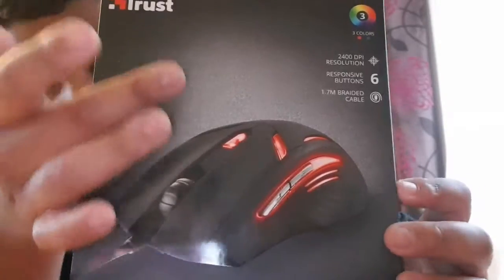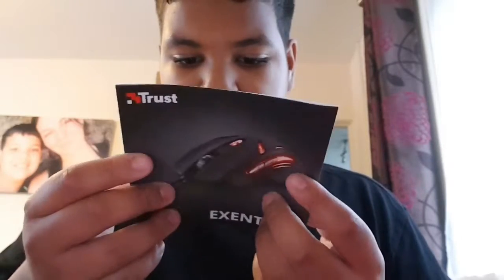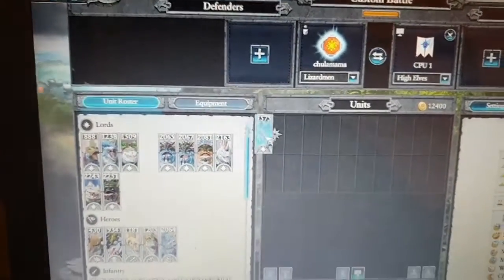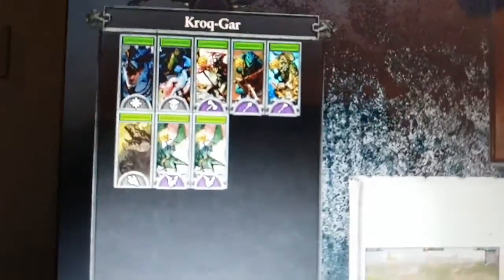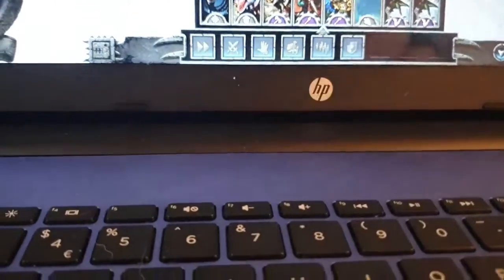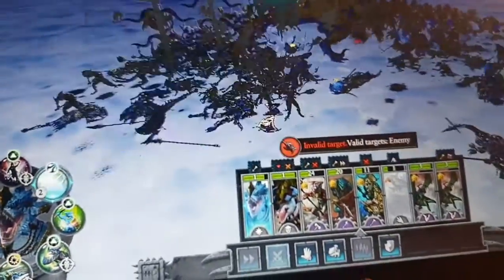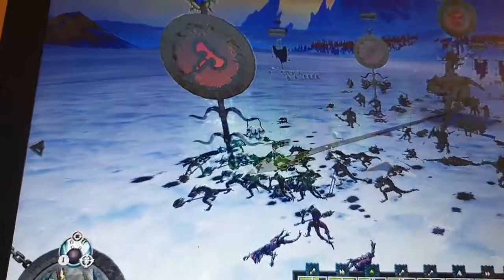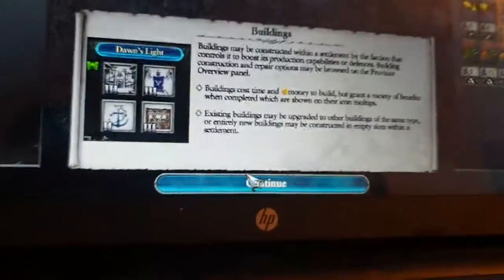Unboxing a new computer mouse!!!😎🤣👌